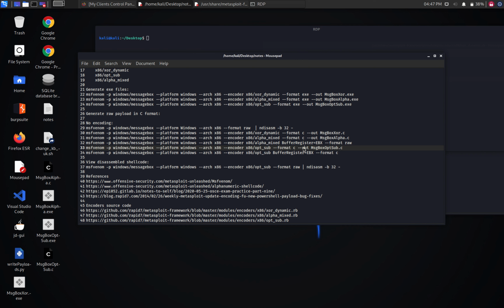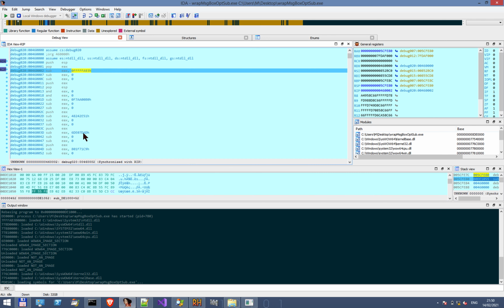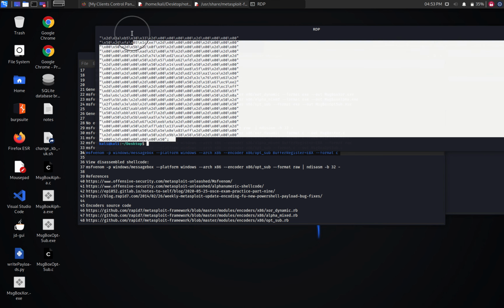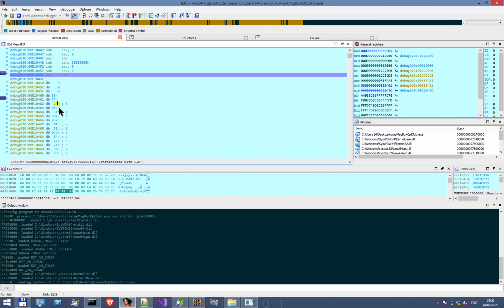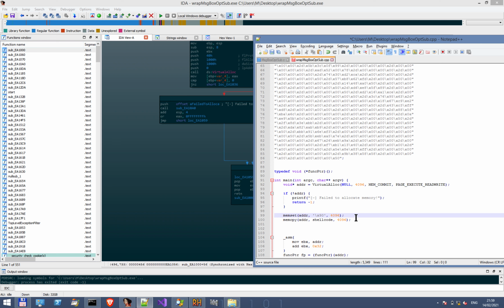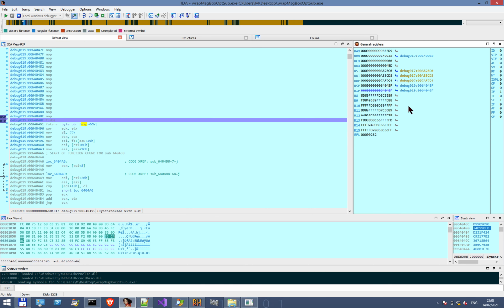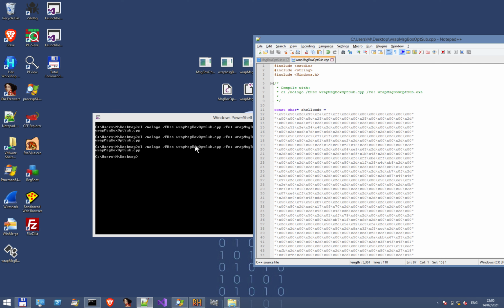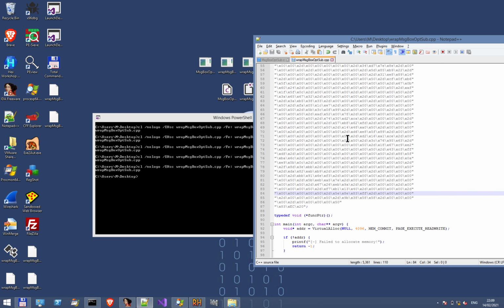Metasploit Encoders Deep Dive - Part 2 - Optimised SUB Encoder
In this video we look under the hood of Metasploit Optimised SUB Encoder. This is a very interesting one, with a few educational twists to get it working. I really like this one from a learning perspective. We'll cover the following:

⚔️ How to generate MSF shellcode in various formats with msfvenom.
⚔️ How to add additional parameters to MSFVenom payloads.
⚔️ How to find the instruction pointer using the FLDPI/FSTENV instructions trick.
⚔️ Manual stack adjustments in relation to MSF shellcode.
⚔️ A lot more IDA Pro debugging.